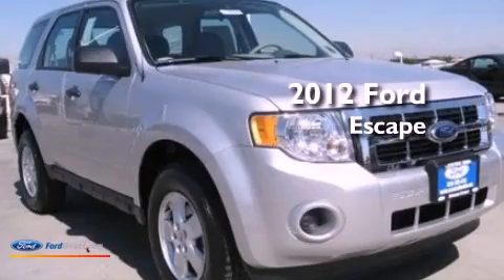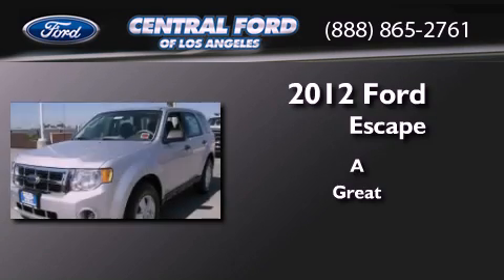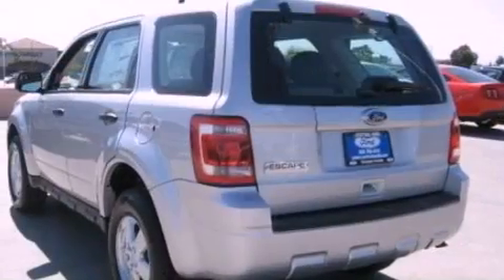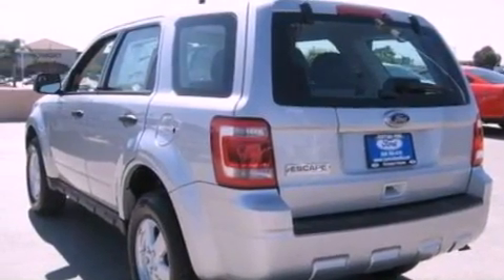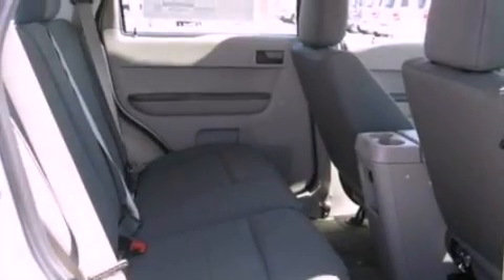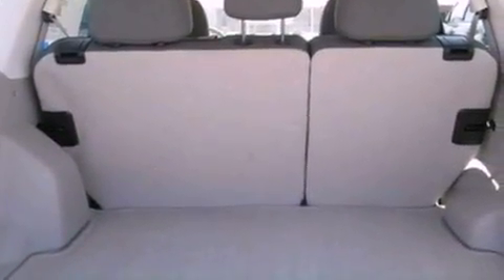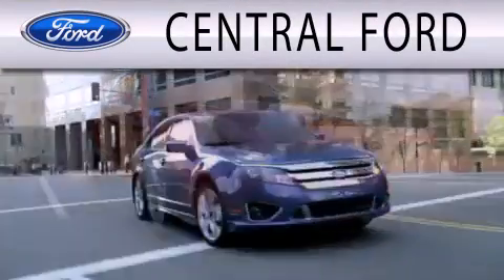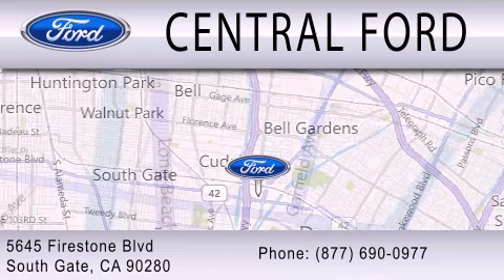2012 Ford Escape South Gate CA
Year : 2012
 Make : Ford
 Model : Escape
 Engine : 2.5L I4 16V MPFI DOHC

 Exterior : INGOT SILVER
 Miles : 4
 Interior : STONE
 Stock : 000T8008

 5645 Firestone Blvd.